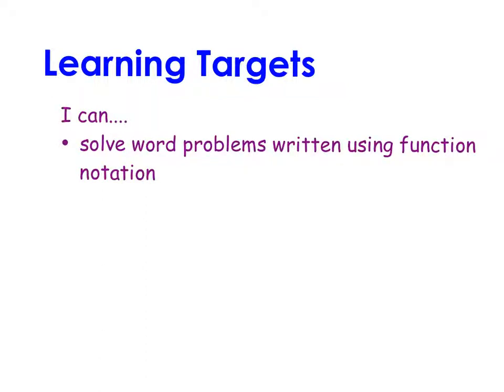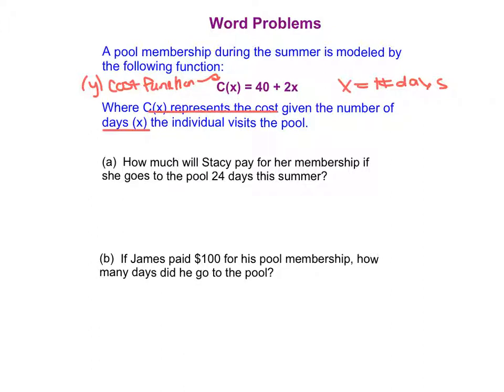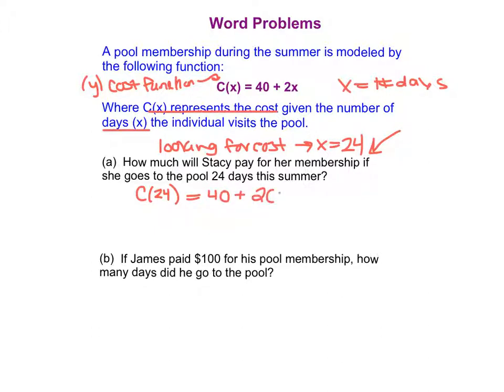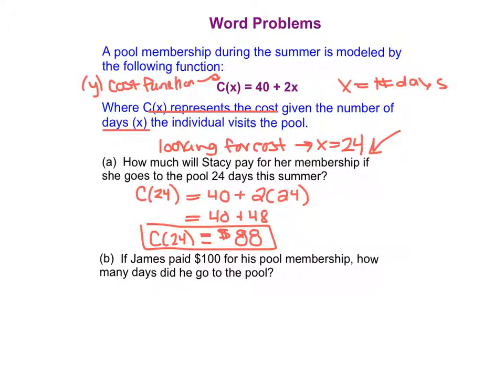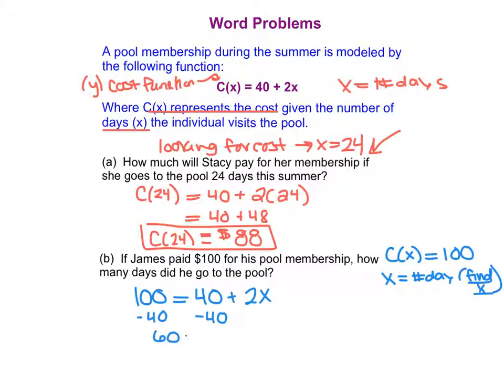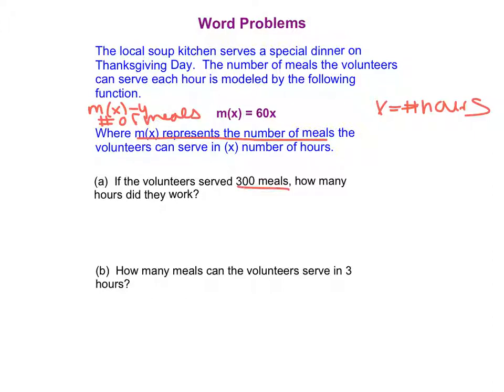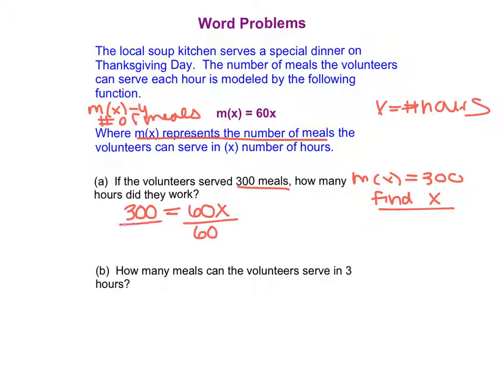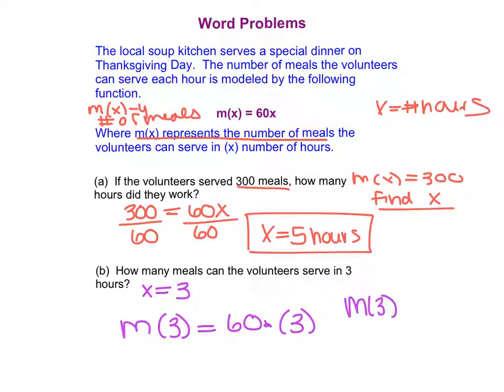Ch3V6 - I can solve word problems written using function notation